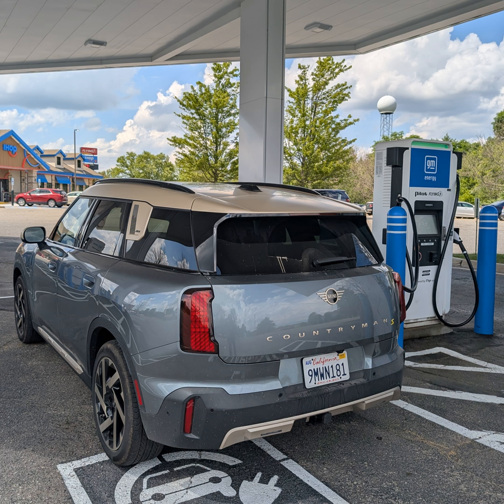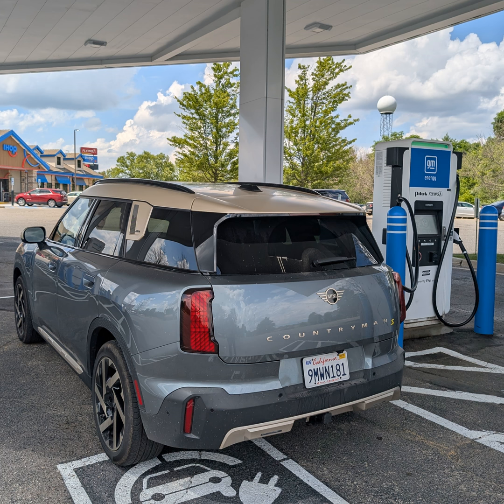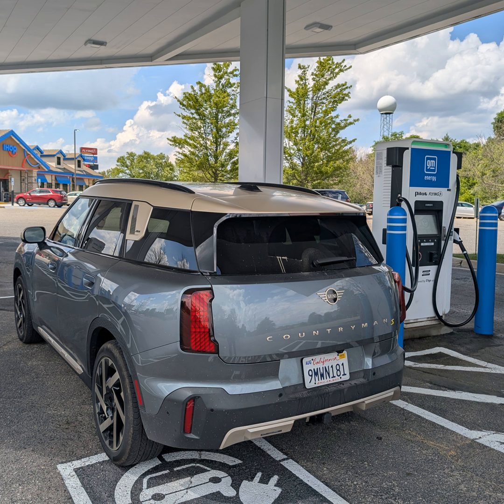TTD June 30, 2025 - Charging Challenges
After spending a week driving a 2025 Mini Countryman EV, I found it delivered better than expected range, but there are still issues with public charging infrastructure